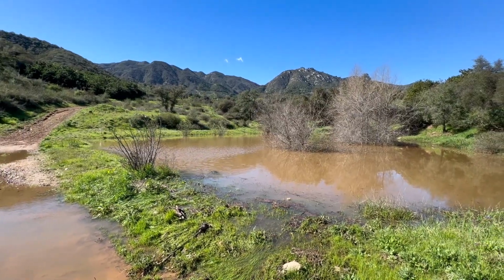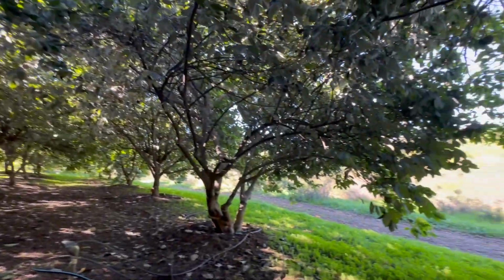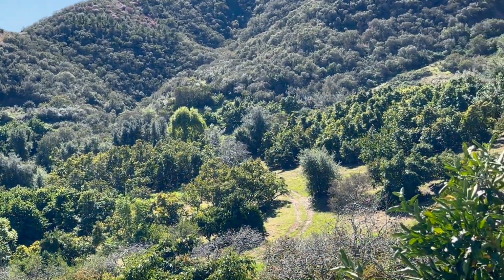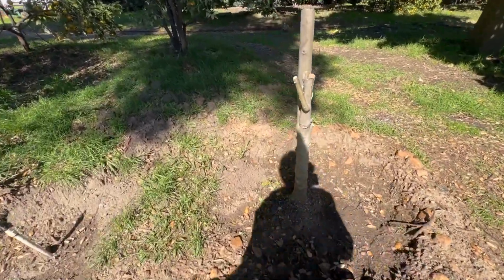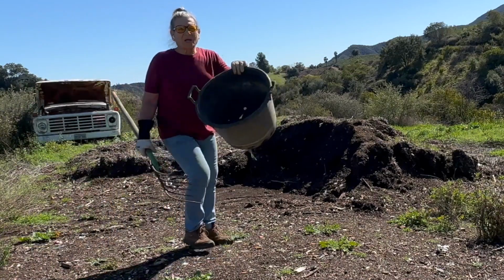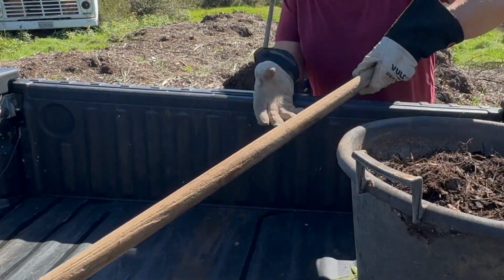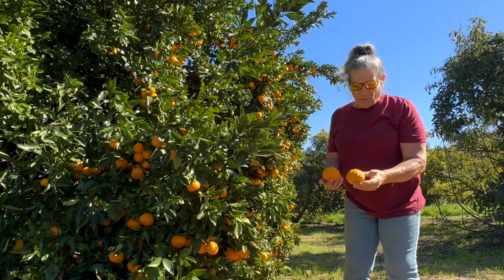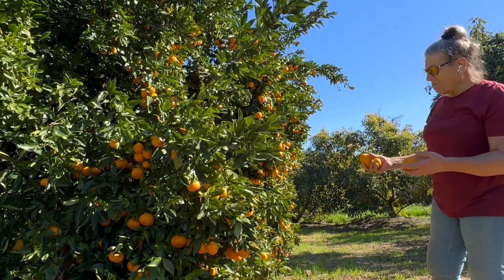Atmospheric River Takes A Break But A New One is On Its Way ! HD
A wonderful break in the weather gave me a chance to get busy again. Did a 5K around the farm, visited a beautiful Cherimoya Grove, picked a couple tangerines. See where my Tomatillo (tree tomatos) were transplanted in the farm. Take a look at a Buddha's Hand (Citron) then take a ride with me on the farm's J.D. Gater down to the compost pile and wood chip pile. We will then go back home to start a few lettuce plantings in big buckets.